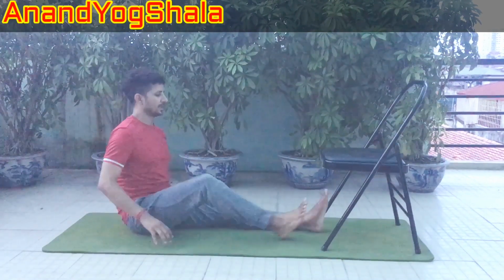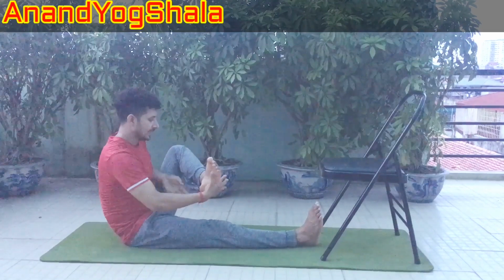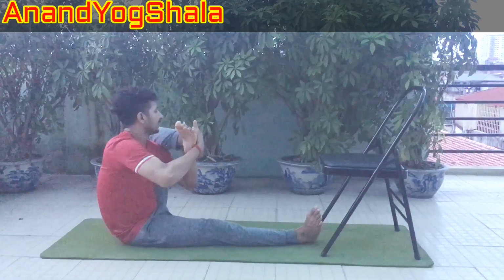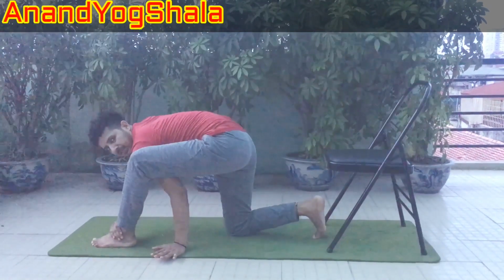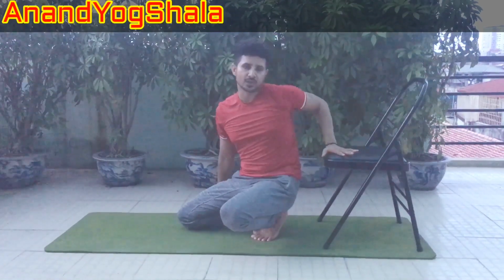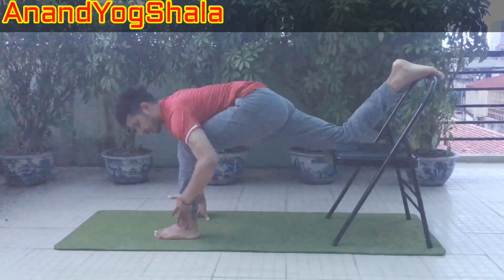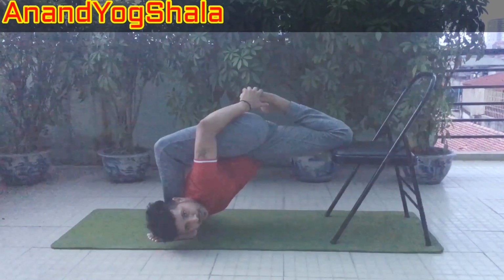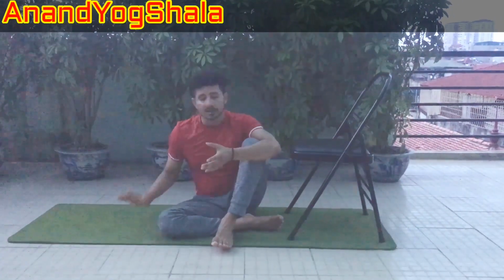How to do Eka Pada Sirsasana Yoga Pose| how to keep your leg behind your head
How to Eka Pada Sirsasana Yoga Pose| Eka Pada Sirsasana | how to keep your leg behind your head

Eka Pada Sirsasana is also called the foot behind the head pose. This is considered an advanced pose calling the flexibility of the hip extensors and internal rotators. There are many traditional benefits attributed to this pose, from lowering stress and anxiety to massaging the internal organs.  This pose is also a gate way to more advanced yoga poses and hand balances.